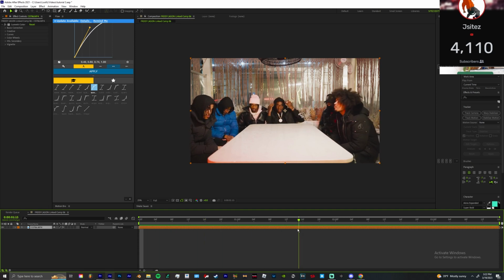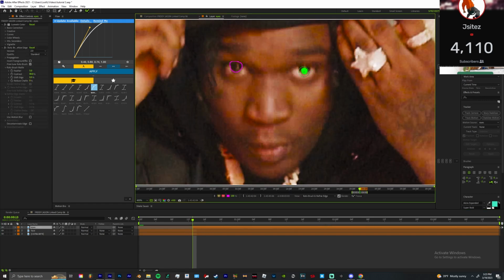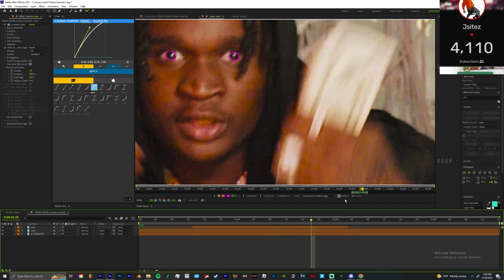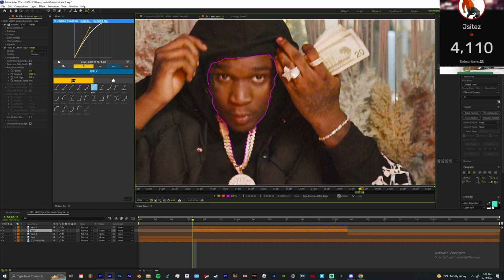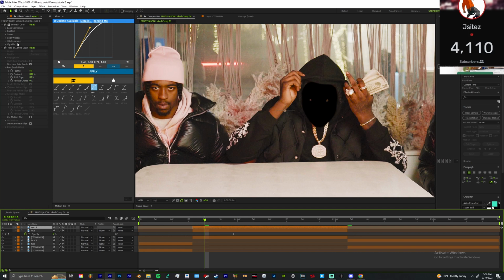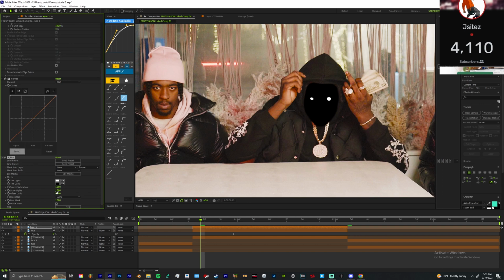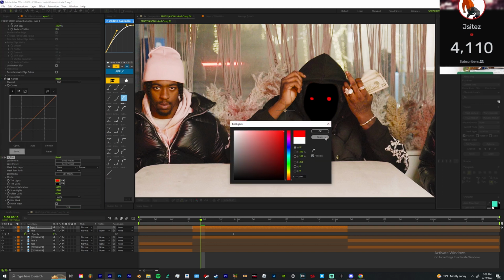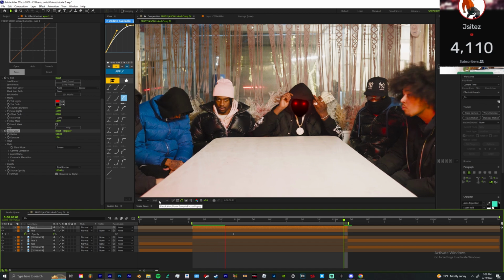AFTER EFFECTS: No Face / Demon Eyes effect [tutorial]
[◉"]Directed By Jsitez
Follow Jsitez